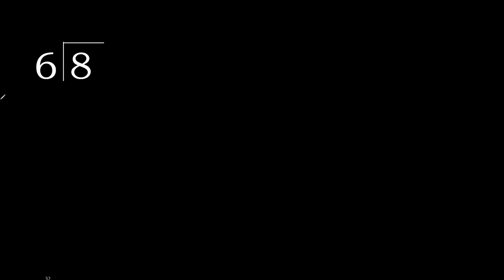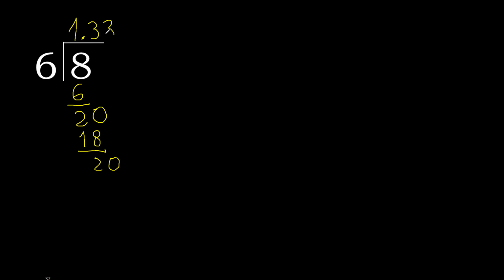Divide 8 by 6 , decimal result . Division with 1 Digit Divisors . How to do